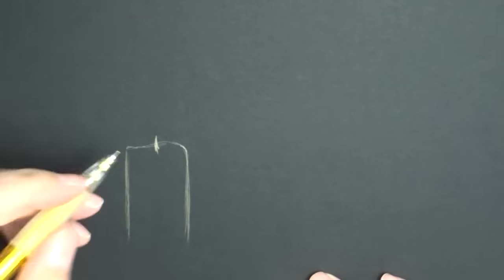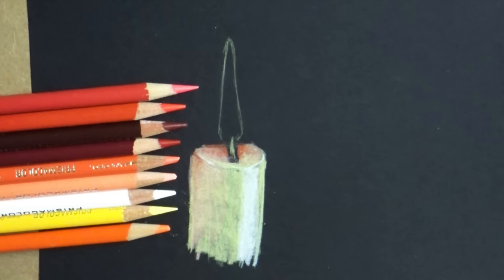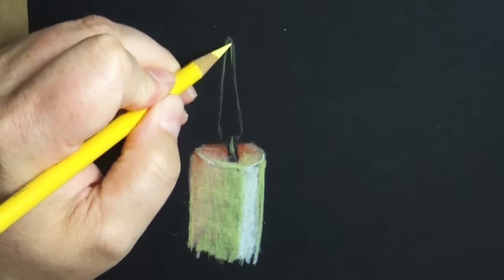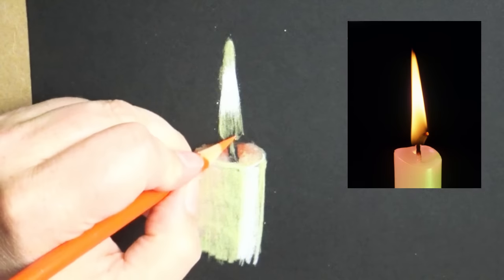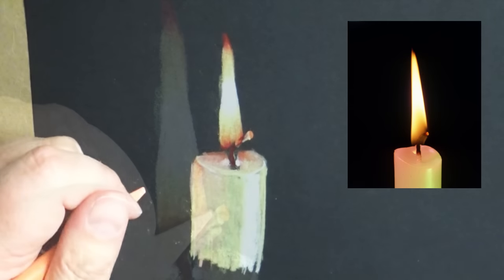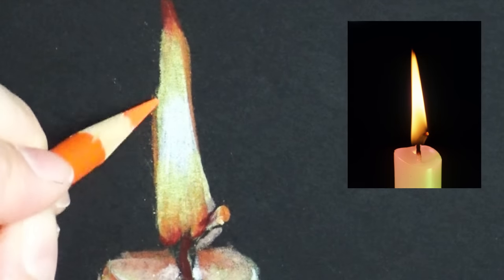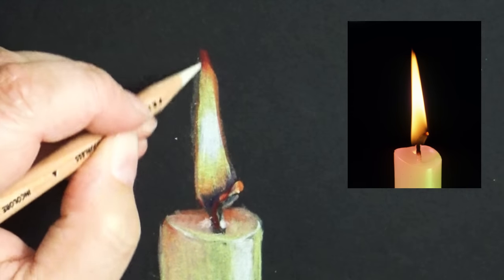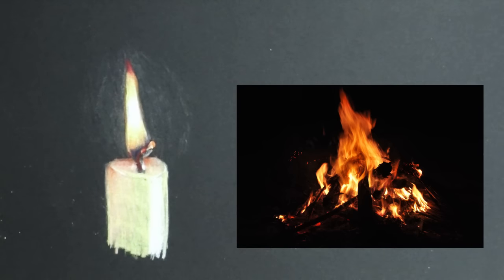Day 4 in the 7 day art tutorial challenge Drawing Fire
Over halfway done!  Today's Challenge was a good one! In this one I will show you:

1: Colors you may need for flames.
2: Tips on using Colored Pencils
3: How to really see what you are looking at

What I use:

Prismacolor Pencil

X-acto Electric Pencil Sharpener

Please note:  If you choose to use these links, I make a commission off the sale, so its helps me out too! :)

Mailing address:
Art ala Carte
c/o Valerie
USA

Etsy  shop

  I am a participant in the Amazon Services LLC Associates Program, an affiliate advertising program designed to provide a means for sites to earn advertising fees by advertising and linking to YouTube.